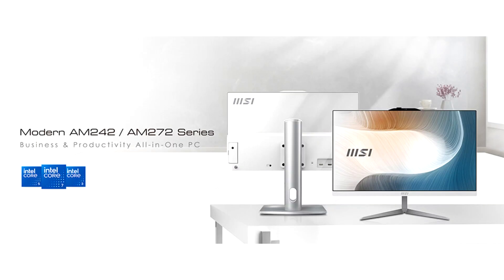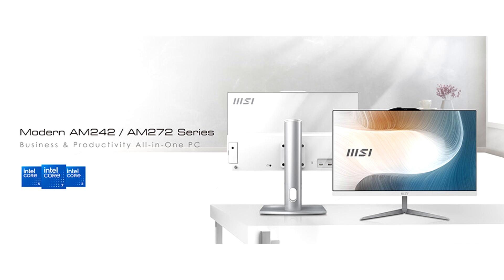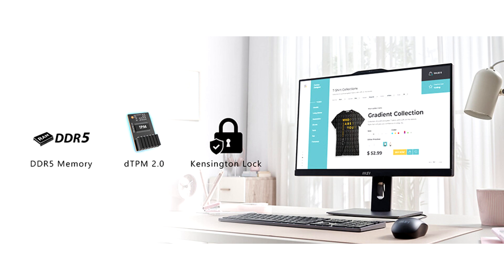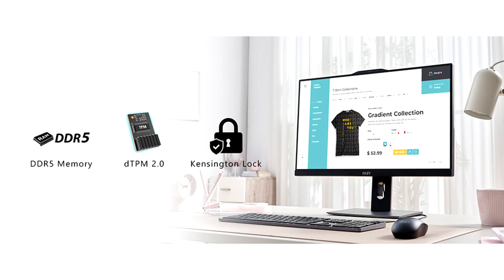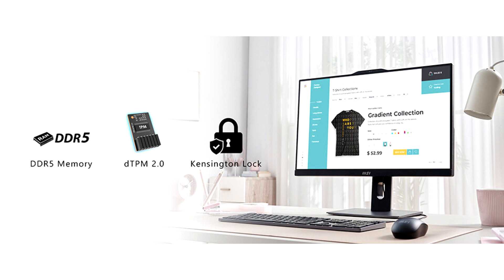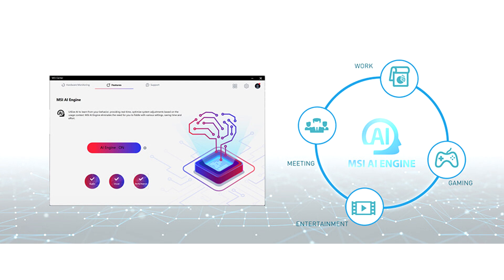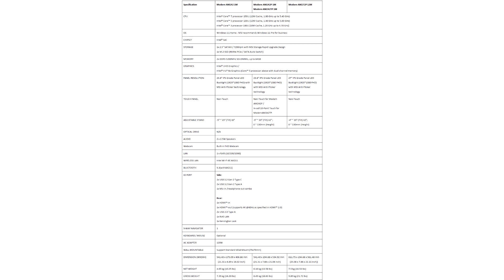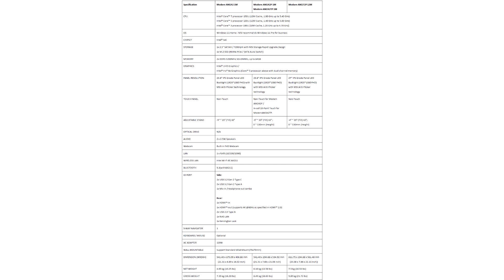MSI Unveils the New Modern AM242TP and Modern AM272P 1M Series All in One PC